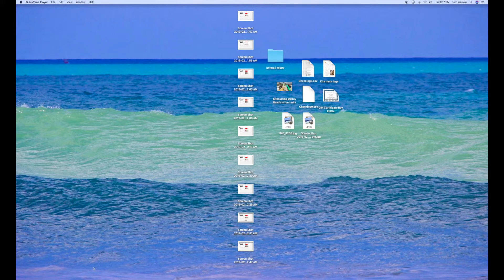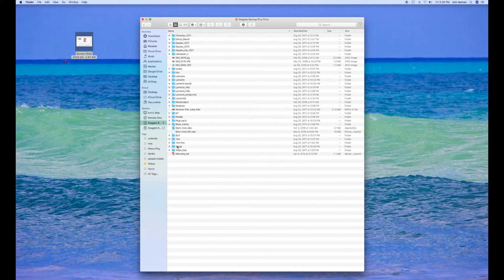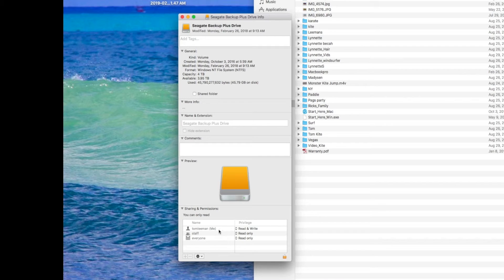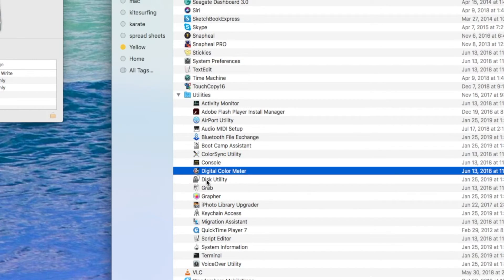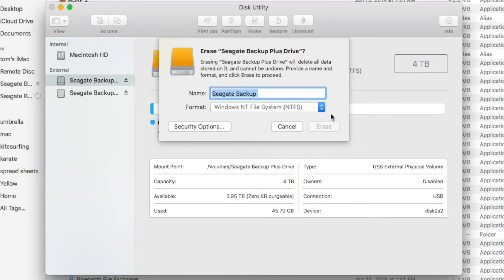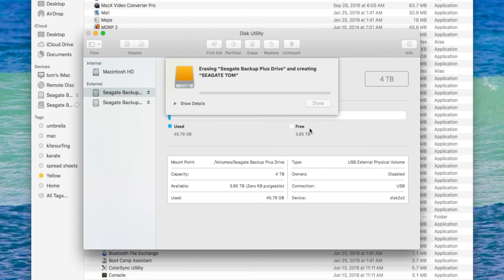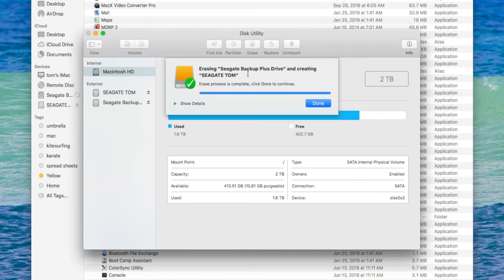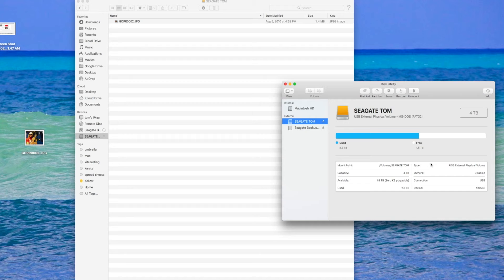How to re-format a Seagate external hard drive for both Mac and a PC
How to re-format a Seagate external hard drive for both Mac and a PC. For some reason I lost half of my space on this hard drive once I formatted it.